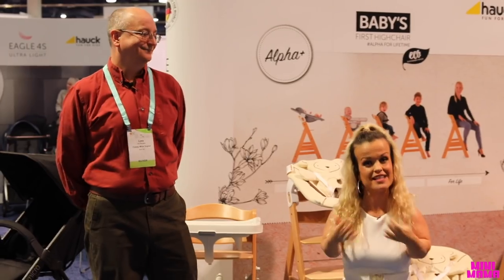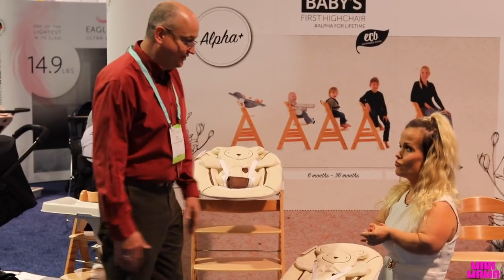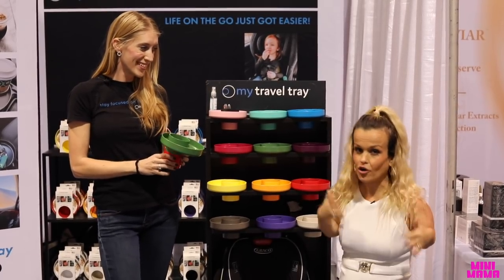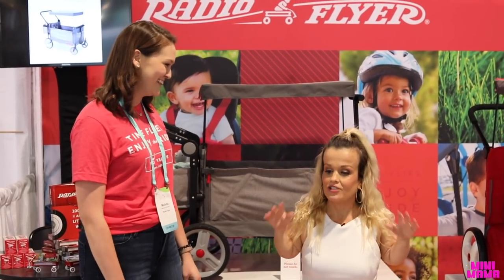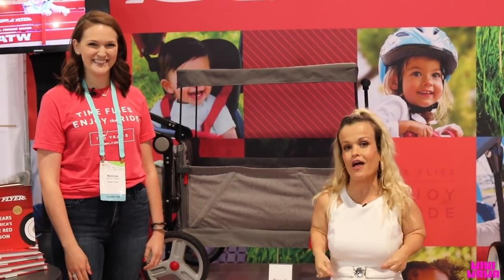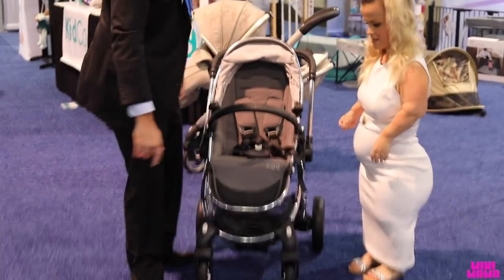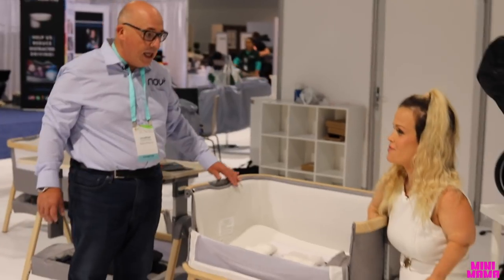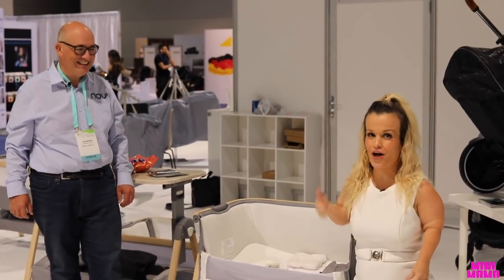Using This Basinet for Baby Number 3 VLOG - ABC Kids Expo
for Mini Mama Moscato!